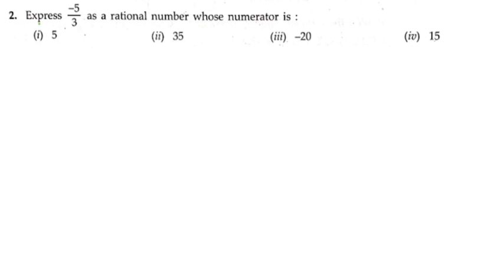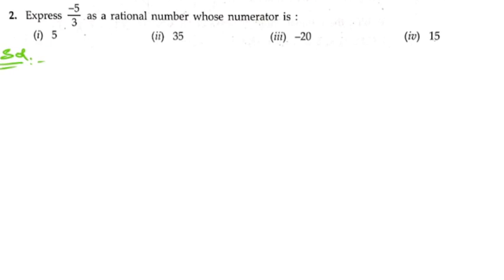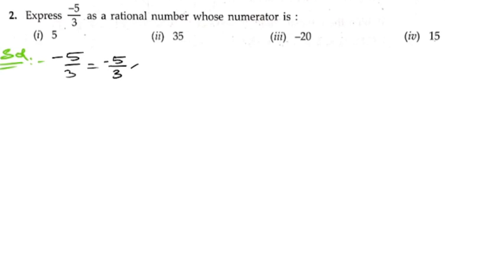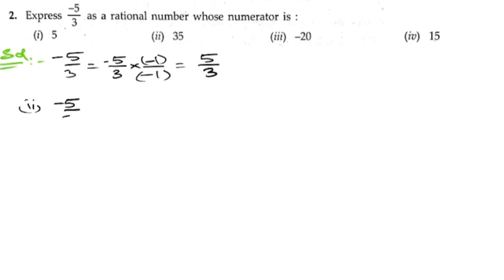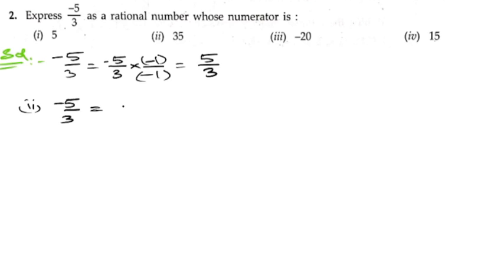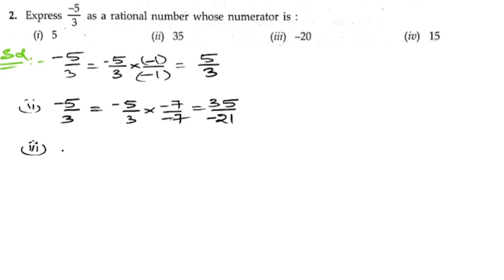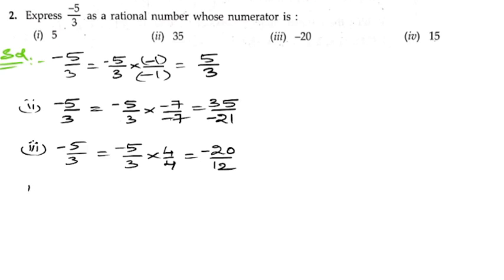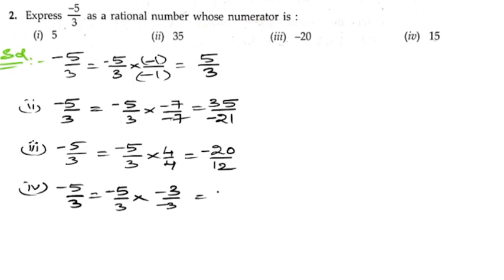2.Express -5/3 as a rational number whose numerator is: i)5 ii)35 iii)-20 iv)15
2.Express -5/3 as a rational number whose numerator is: i)5 ii)35 iii)-20 iv)15